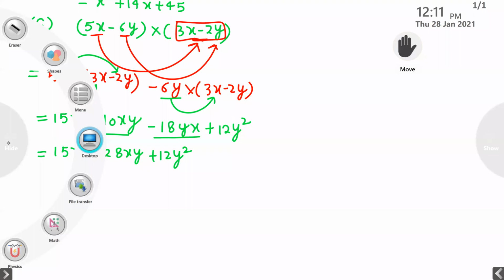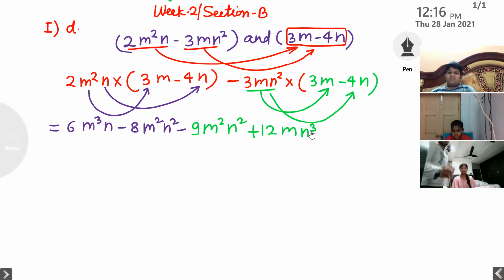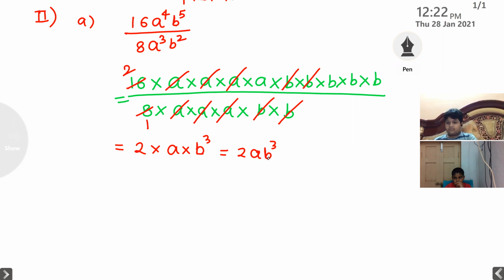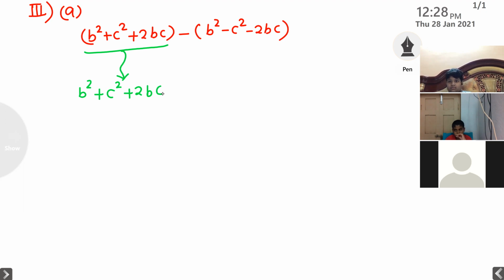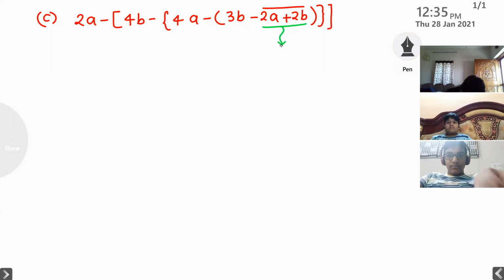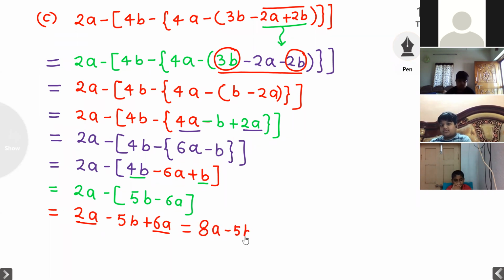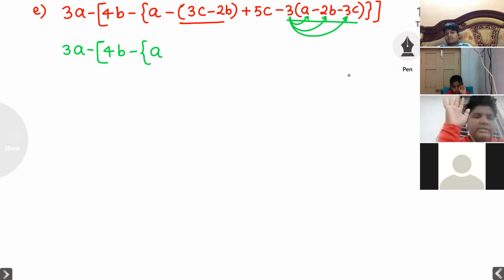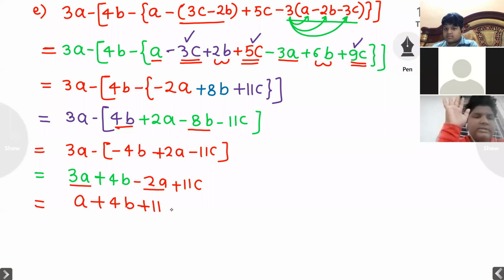GRADE- 6_MATHS- UNIT- 5_ALGEBRAIC EXPRESSIONS- 28/1/2021